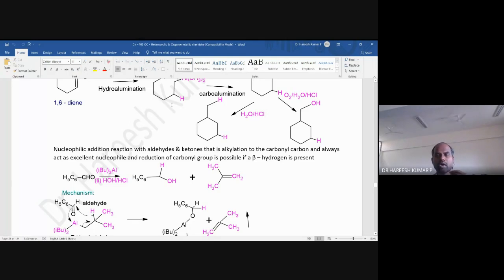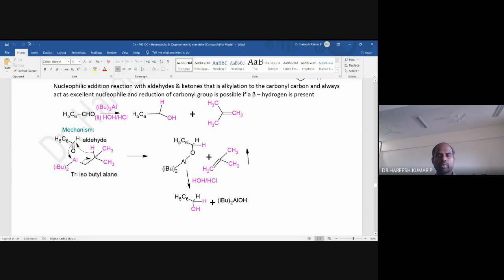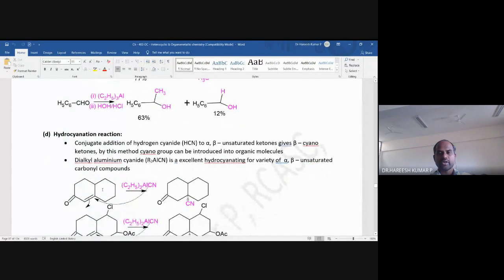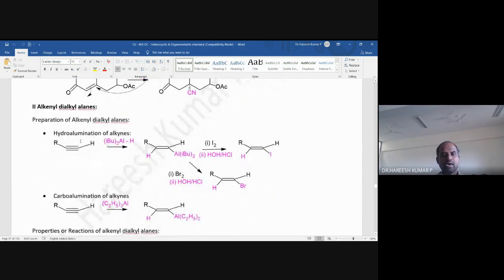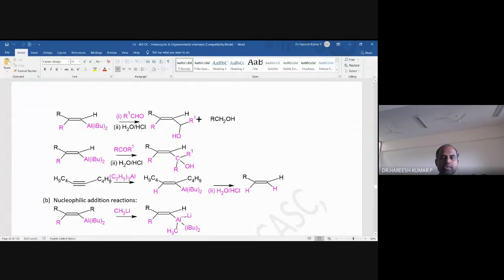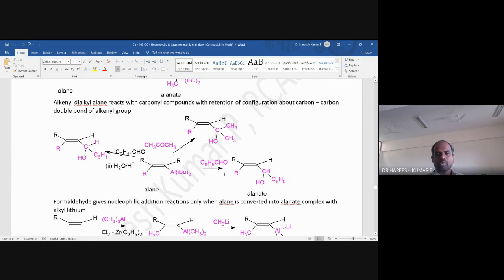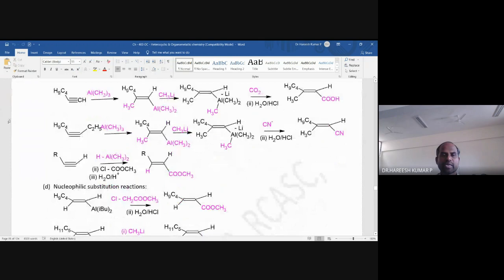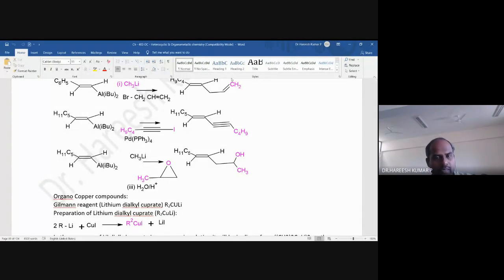M Sc -Organic Chemistry- Organometallic chemistry- Organoaluminium class 2 by Dr Hareesh Kumar P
M Sc -Organic Chemistry- Organometallic chemistry- synthesis of Organoaluminium compounds and their application in organic synthesis-class 2 by Dr Hareesh Kumar P